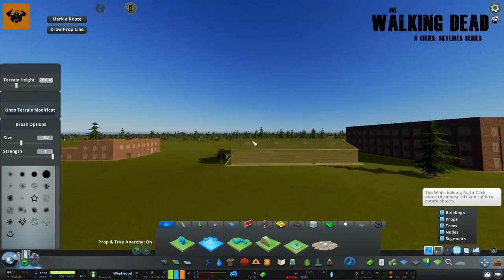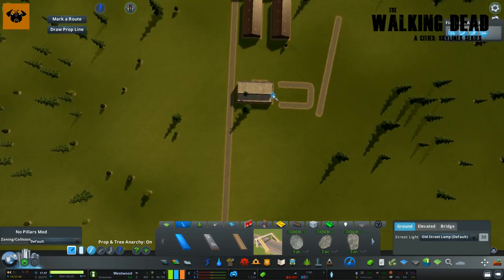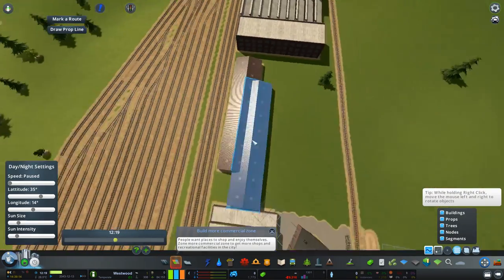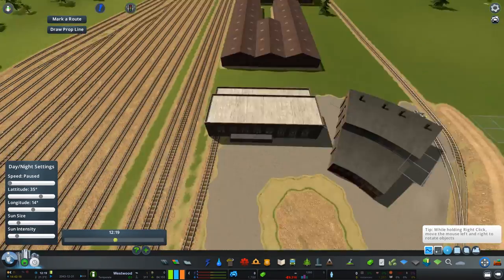Cities: Skylines - The Walking Dead Series - Terminus Part 1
Cities: Skylines - Terminus Part 1 - The Walking Dead Series

Hello Guys and Welcome to this brand new series of Cities: Skylines inspired by AMC's The Walking Dead. Today we will begin work on Terminus!